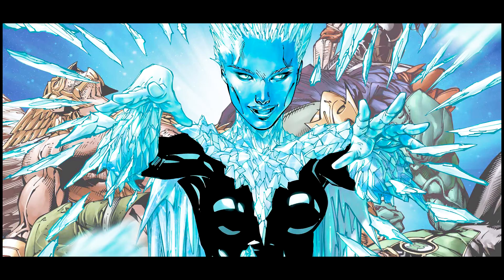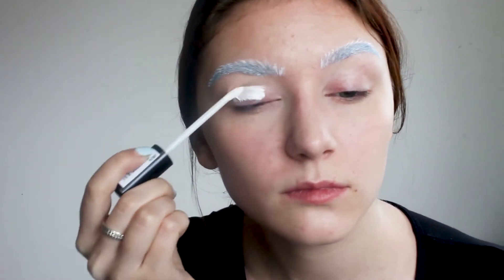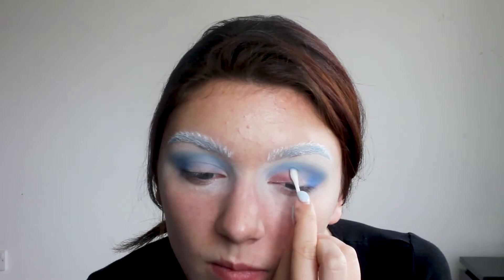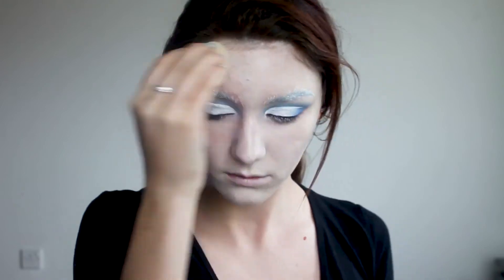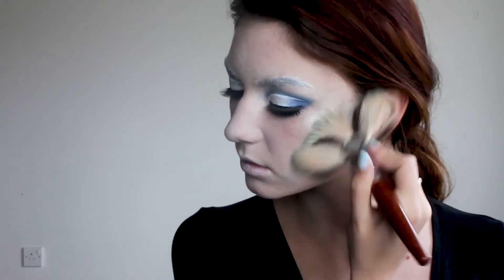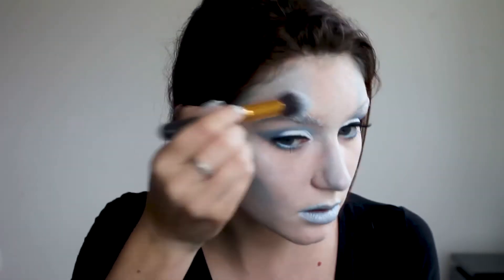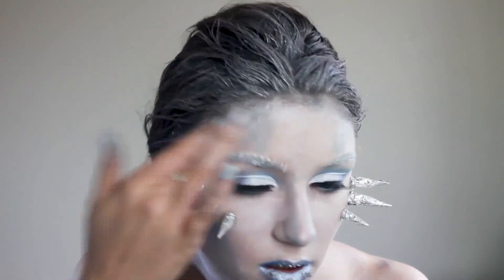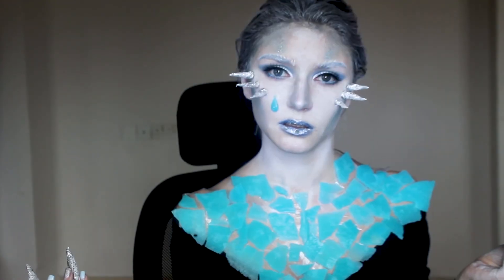Killer Frost Makeup tutorial - GreekFaceAwards 2018 Entry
Hi everyone!
Here is my video makeup tutorial for Killer Frost character from DC Comics Universe. And at the same time, my entry to NYX Face Awards 2018 in Greece.

For those of you who don't know who Killer Frost is: she is a villain character from DC, who appears in the same storyline with Barry Allen (The Flash). Most commonly known as Caitlyn Snow, but there are a few different names from different storylines.
After gaining the ability to absorb heat from living beings and to project cold and ice, Caitlin Snow emerged a changed woman—and became the villain Killer Frost.
Sociopathic by nature, Killer Frost’s icy exterior matches her chillingly cold interior. Militant and sadistic, she enjoys killing and feels no remorse when taking another’s life. Frost constantly finds herself at odds with the hero Firestorm, whose vast output of energy provides a massive power source for the villain. And when it comes to unlimited power, Frost will kill anyone in her way to get it. So you know, you better choose me for the top 20.. Joking XD